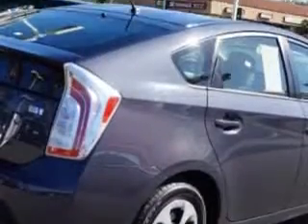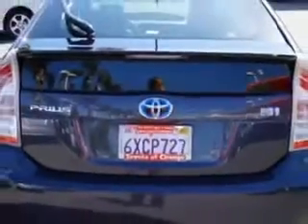2012 Toyota Prius Toyota of Orange Orange, CA 92867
Toyota Prius You will love this Winter Gray Metallic Toyota Prius Liftback, equipped with a 4 Cylinder engine and a cvt transmission.
MILES: 52,519
VIN:JTDKN3DU9C5488719

1400 North Tustin Ave.